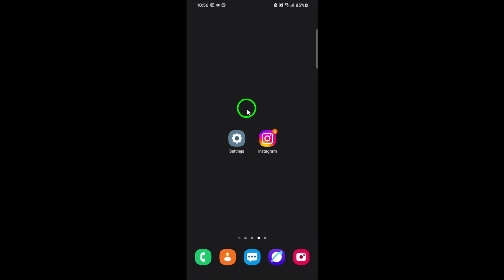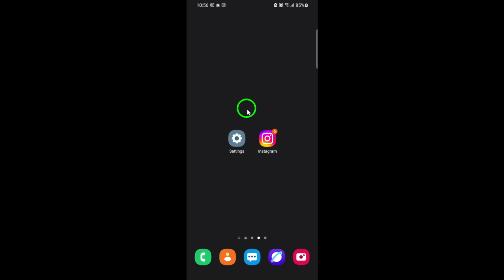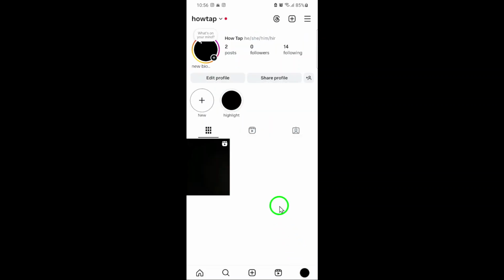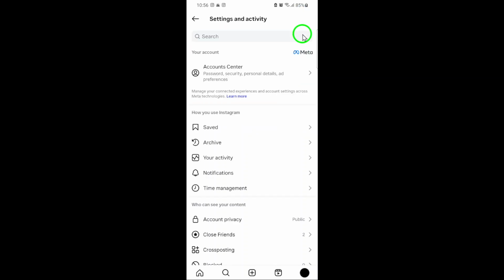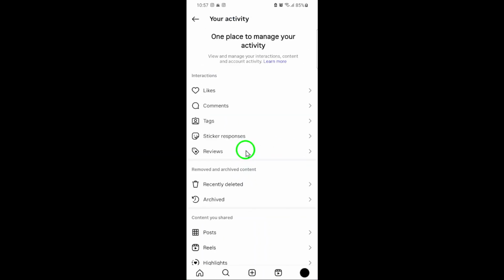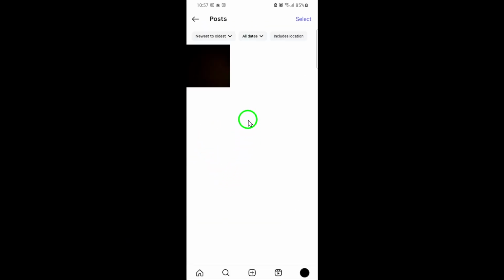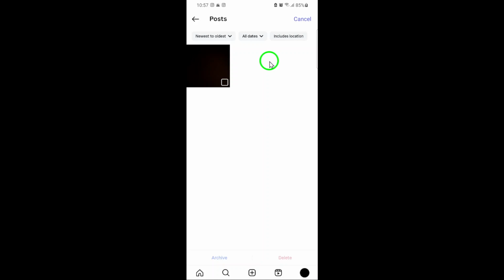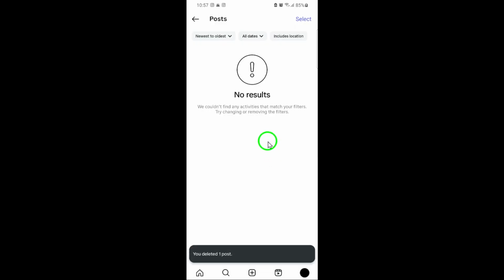How To Delete Shared Posts From Your Activity On Instagram (Updated)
Learn how to delete shared posts from your activity on Instagram with this updated, step-by-step guide. If you want to clean up your Instagram profile and remove posts you've shared, this video will show you exactly how to do it using the latest Instagram features.

Follow these steps to delete shared posts from your activity on Instagram:

1. Open Instagram and go to your profile

2. Tap the ☰ menu (top right corner)

3. Tap Your activity

4. Tap "Posts" under Content you shared

5. Tap on Select & select post

6. Tap on Delete & confirm

This method is perfect for anyone looking to manage their Instagram content and keep their activity organized.
Timeline:
00:00 Start
00:12 How to do it
01:05 End